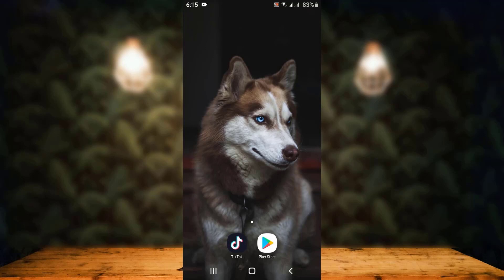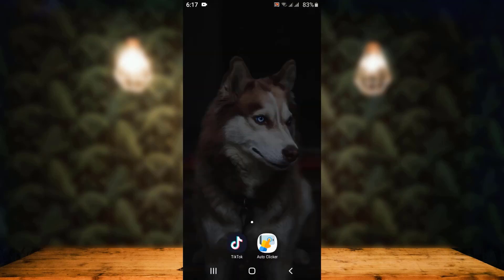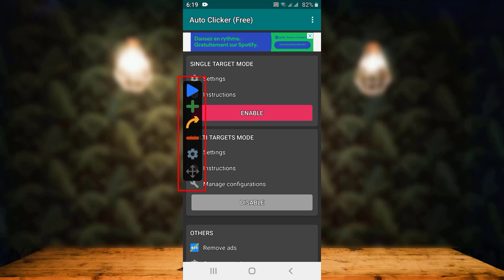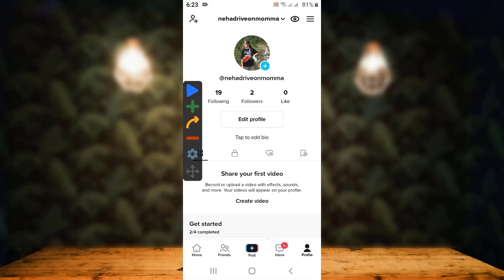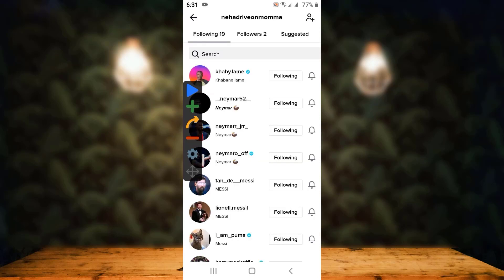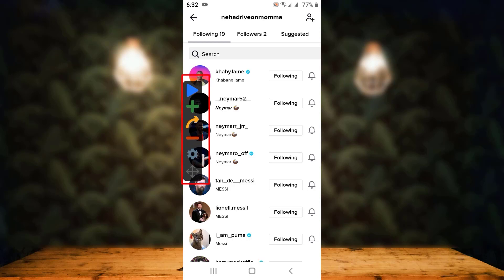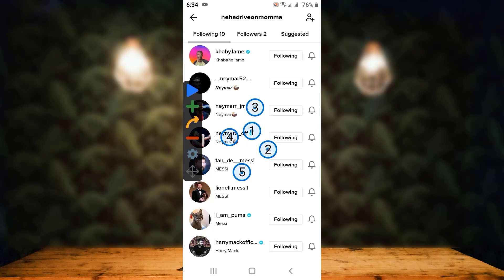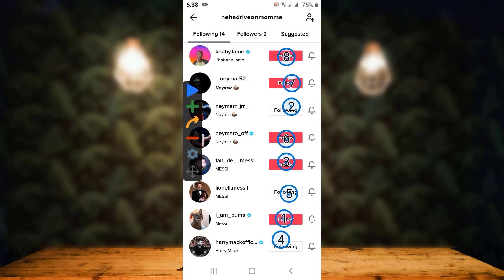Remove All Followers / Following on TikTok All at Once !!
In this tutorial video, I am simply going to show you how to remove all following on TikTok all at once.

Follow these simple steps:
1) Have to download another application ( Auto Clicker ).
2) Enable multi-target mood.
3) Open TikTok and on the home page tap on profile.
4) Next on the profile page tap on the following or follower.
5) On the left-hand side corner there you can see a plus icon so tap on it.
6) Now you have to tap on the plus icon the amount of time the following people appear from the top to the bottom of the screen.
7) Place those numbers in the following option and once you're done tap on the blue arrow icon on the upper left in order to remove them all.
That's it.